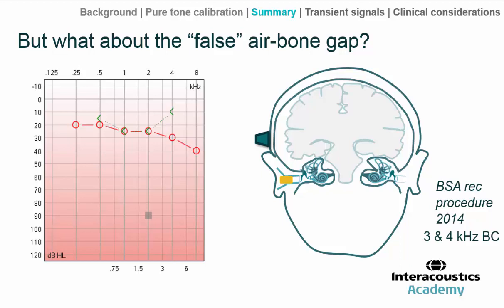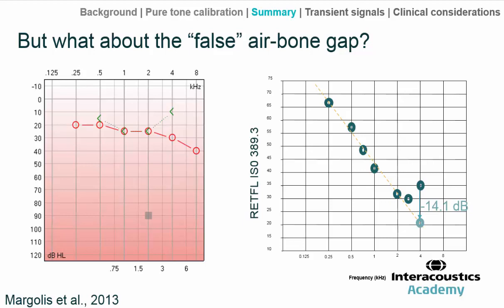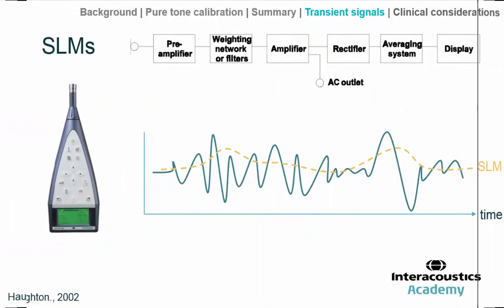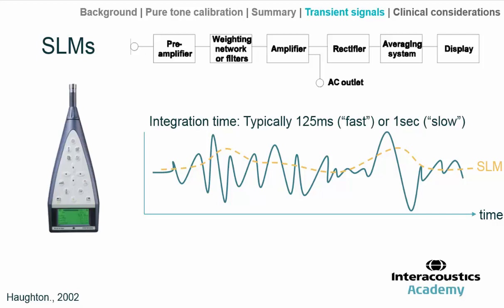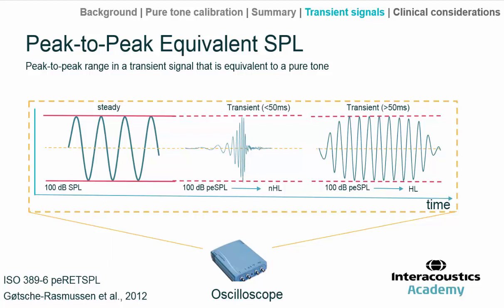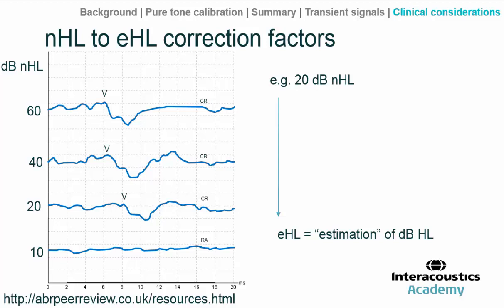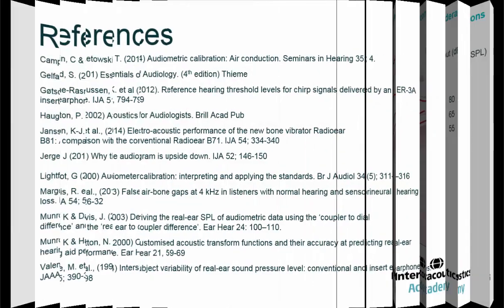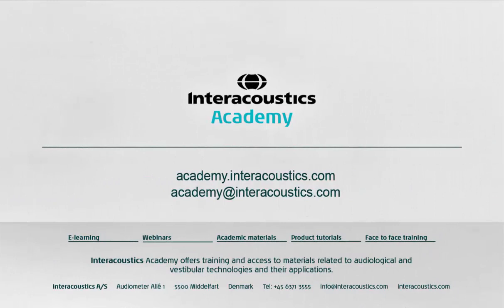Acoustics and Calibration for Audiologists (2/2)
Learning outcomes:

1) To gain an appreciation of the calibration process, tympanometers, and AEP/OAE instruments.
2) To develop an understanding of applied acoustics for audiologists
3) To have knowledge of transducer types and adjustments necessary for different populations

Timestamps:
0:00 False air-bone gap
6:07 Other common calibration considerations
8:01 Sound level meters
11:49 Peak-to-peak equivalent SPL
16:04 nHL-to-eHL correction factors
18:18 Infant uplift
21:19 Bone conduction uplift in neonates
23:41 Adult uplift
25:47 Real ear to coupler difference (RECD)
27:11 OAEs and tympanometry
28:46 Hearing aid fitting considerations
33:07 References